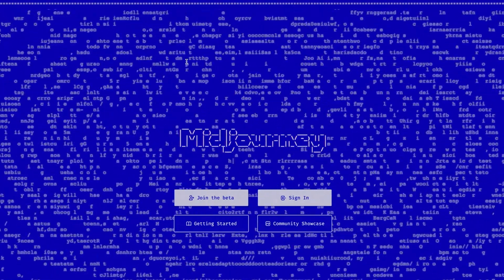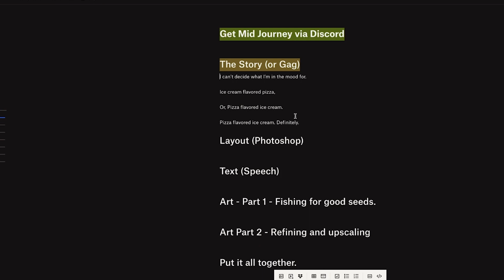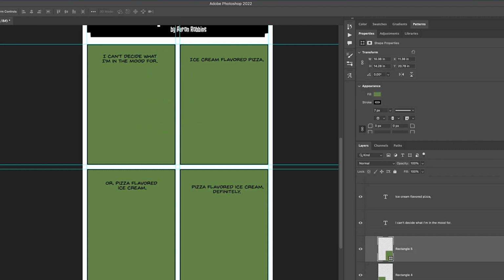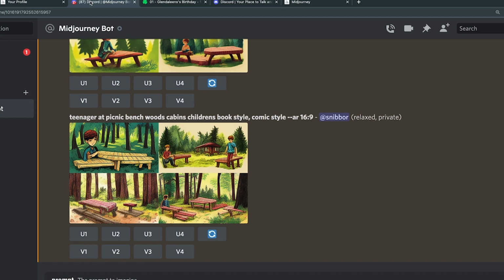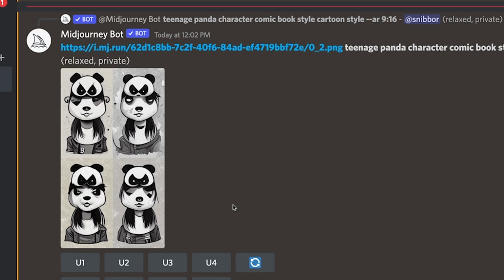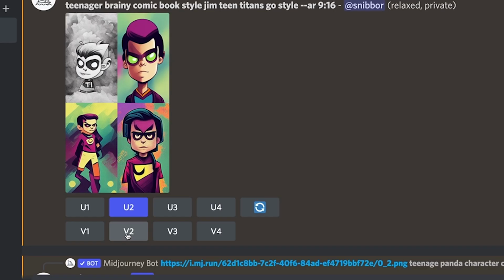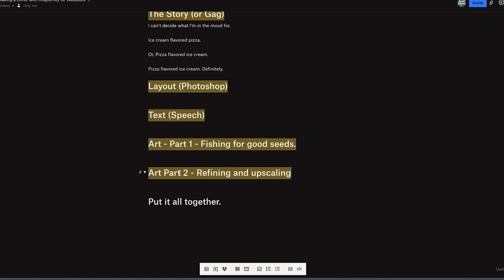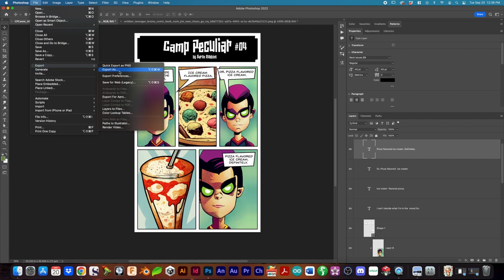How to Make a Comic Page with 100% AI Art from MidJourney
A quick but complete overview of how I make the Camp Peculiar webcomic 100% with ai generated images from Mid Journey.  In this video we blaze past setting up Discord and MidJourney and jump right into the writing, and image generation tips, tricks and workflow before diving into Photoshop to put the whole thing together before finally releasing it on Webtoons.